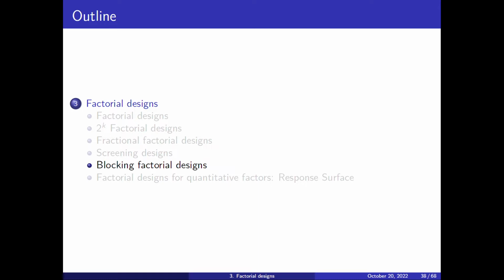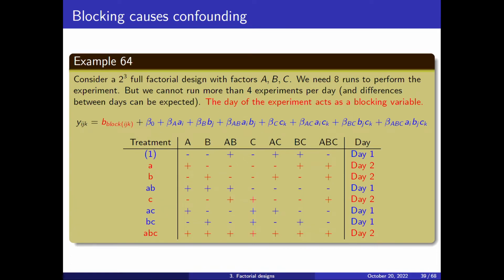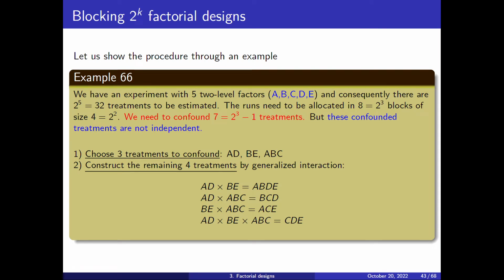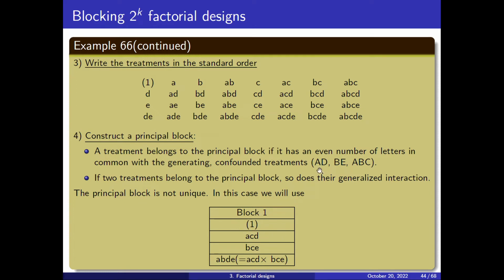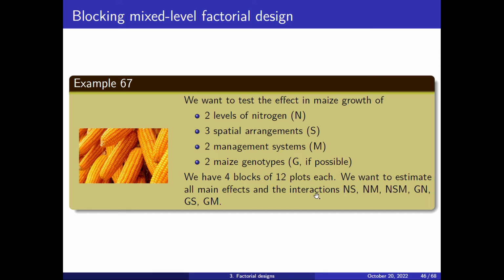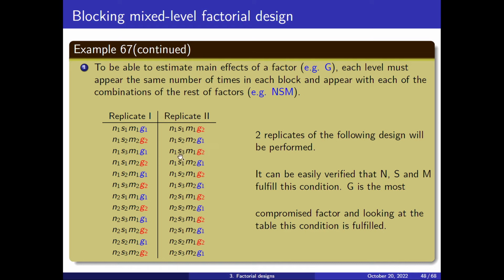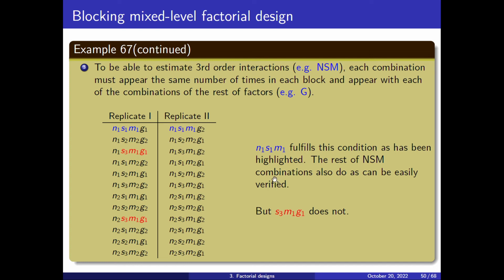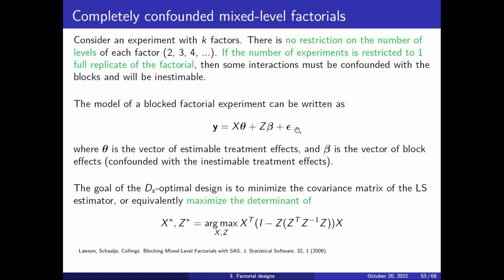Experiment Design 18. Blocking in Factorial designs